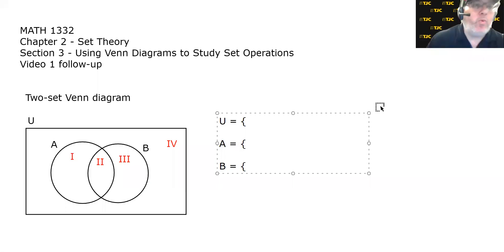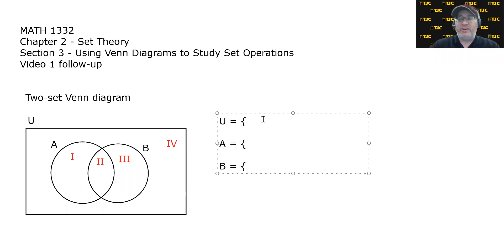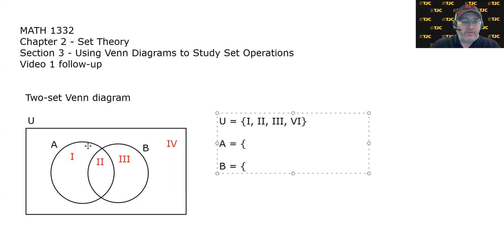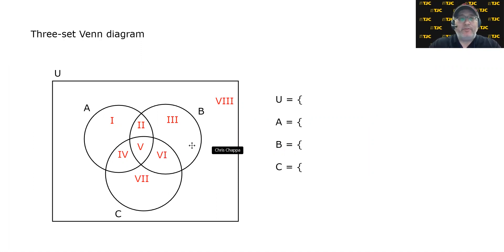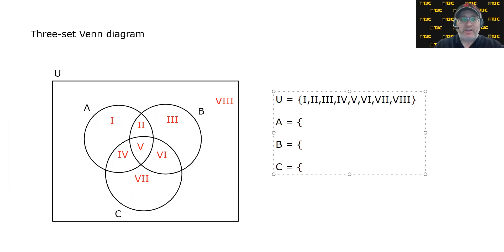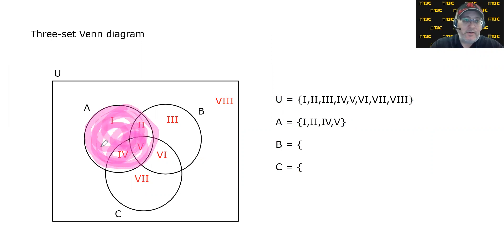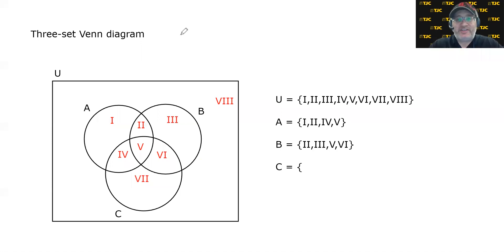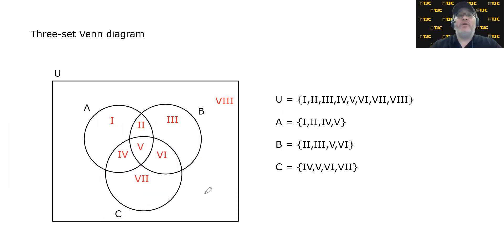Follow-up to MATH 1332 2.3.1